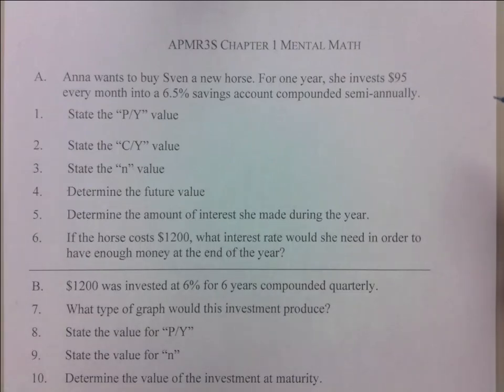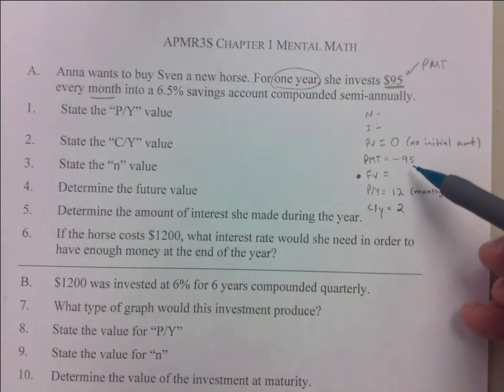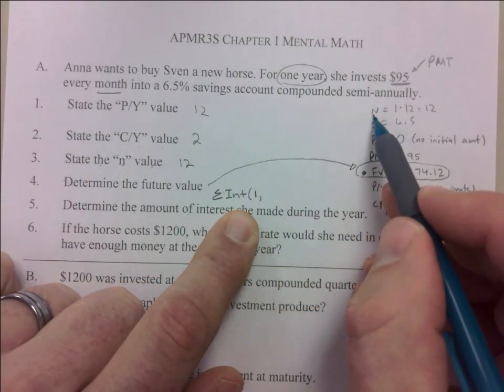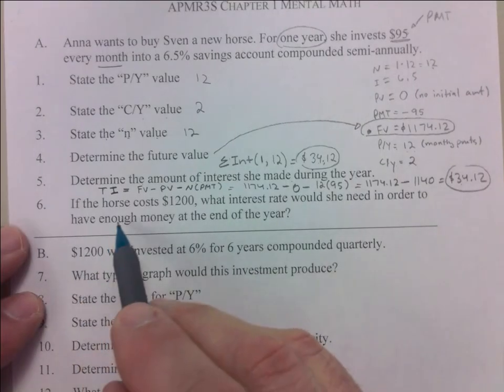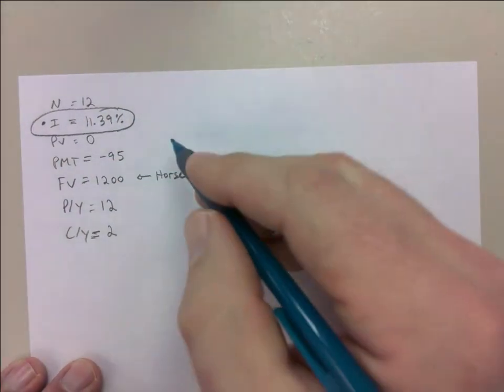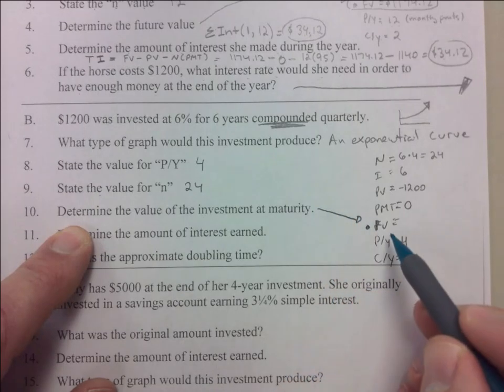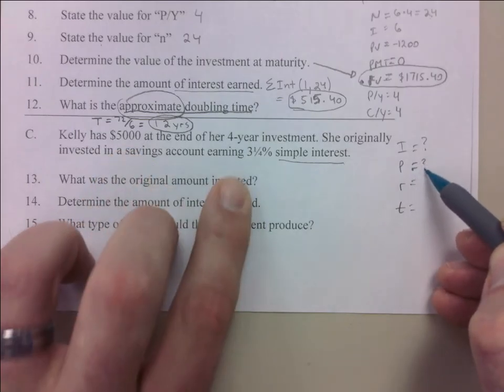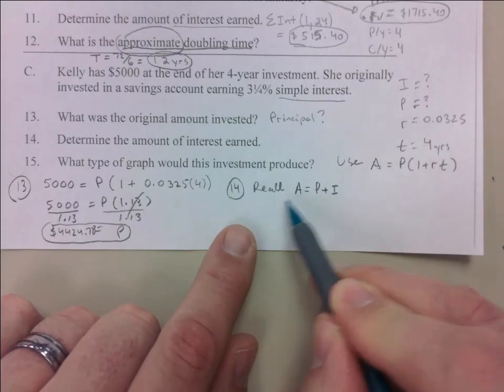FINANCE TVM AC CORRECTION, CASES INVOLVING REGULAR DEPOSITS, SIMPLE INTEREST, ETC.